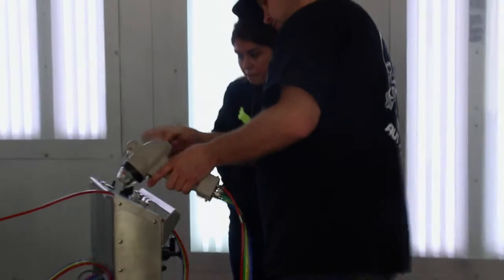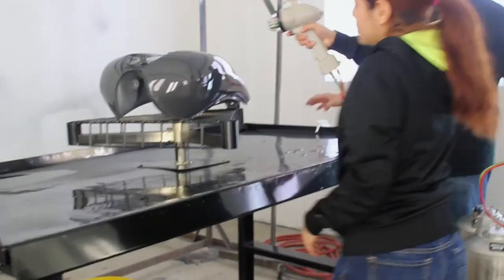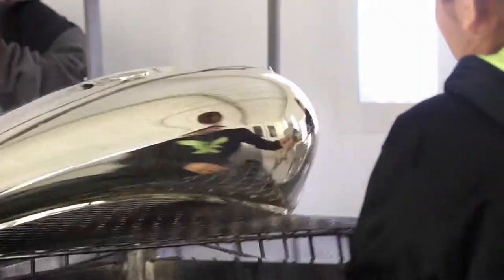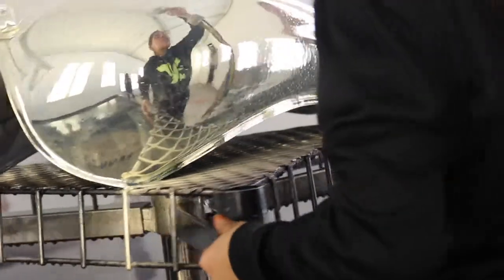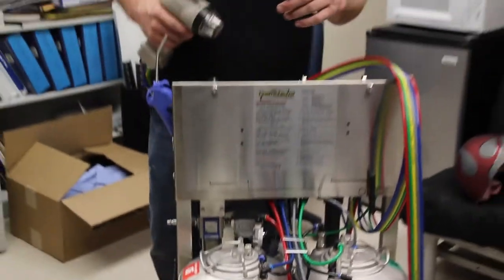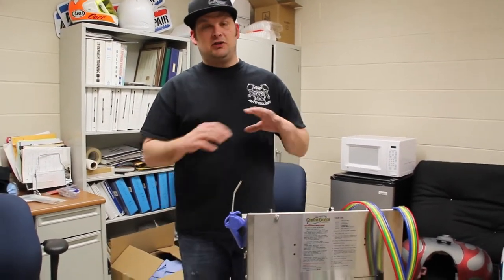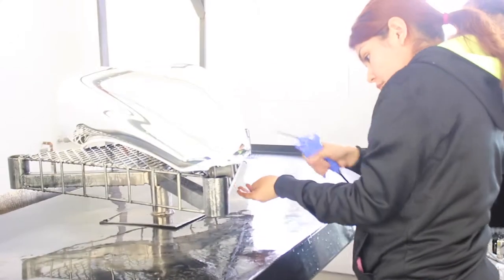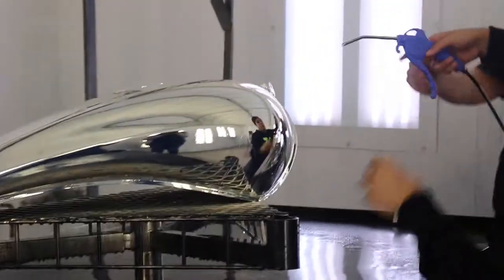Duncanville Auto Body Utilizes State of Art Chrome Machine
The autobody program as Duncanville High recently acquired a new chrome machine. They are one of the only ones in the state to have one and recently created some Skills projects using it. This video was edited and photographed by Alicia Nichols from the Panther Prints Staff.